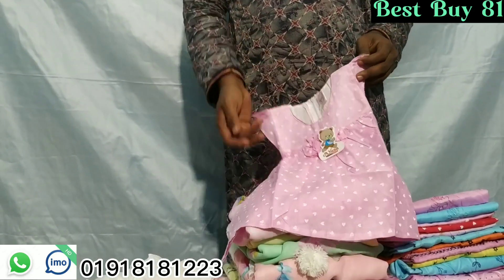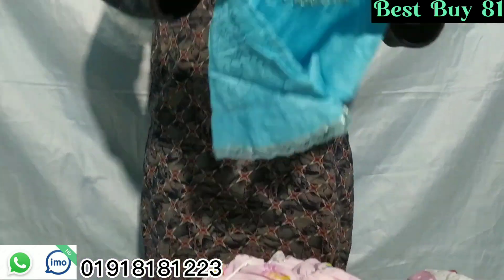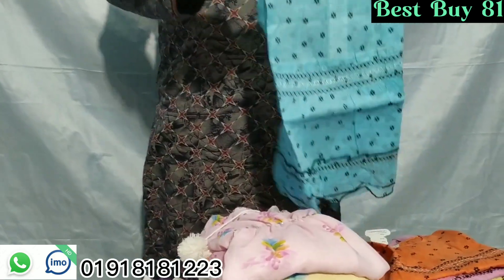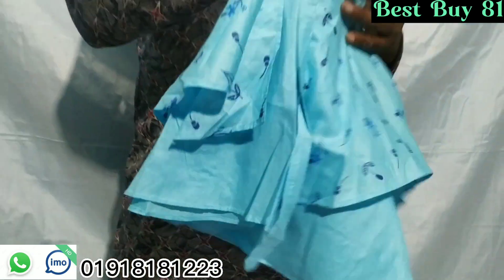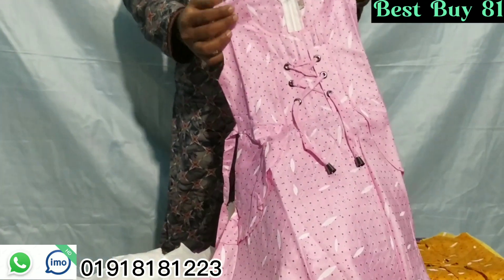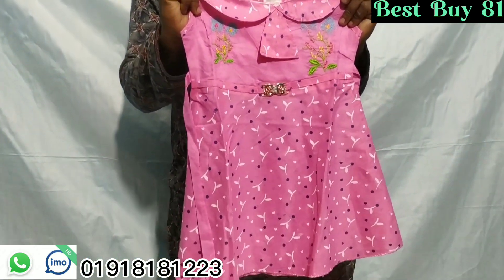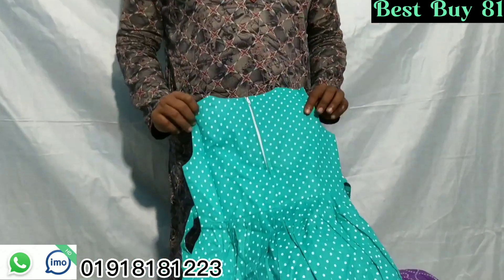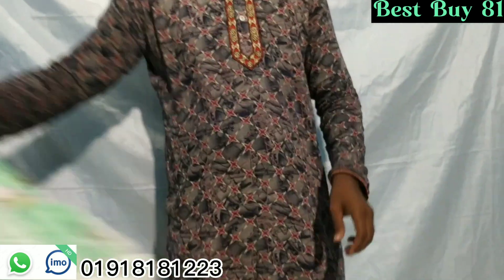অবিশ্বাস্য অফার মাত্র ১০০ টাকায় বাচ্চাদের সুন্দর সুন্দর ড্রেস🤩 baby dress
In this video, I will show baby dress collection  challenge price in 2022 winter offer

পানির দামে বাচ্চাদের সুন্দর সুন্দর ড্রেস কালেকশন ২০২২ এর সেরা অফার 🤩💝

আপনারা চাইলে আমাদের দোকানে সরাসরি এসে মাল ক্রয় করতে পারেন।

দোকান এর ঠিকানা : বিসমিল্লাহ পোষাক ঘর লেডিস কর্ণার, ২৩৩ নিউ সুপার মার্কেট, দক্ষিণ ভবন ২য় তলা ২ গলি নং-৫ ঢাকা-১২০৫

Our 2nd channel : @babyfn81